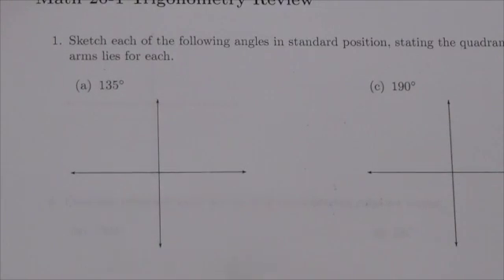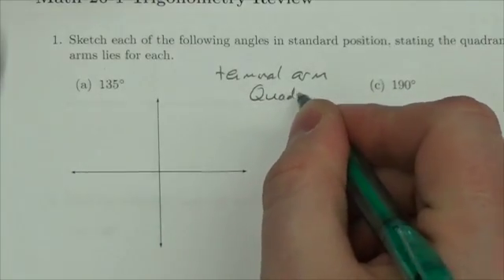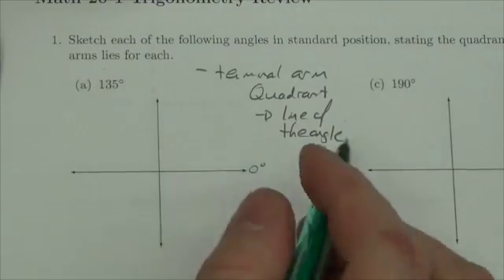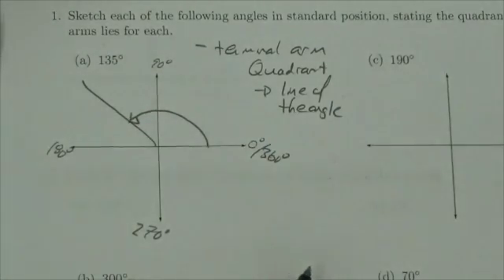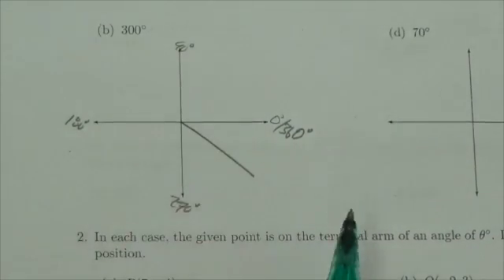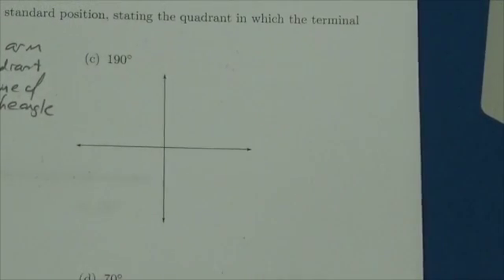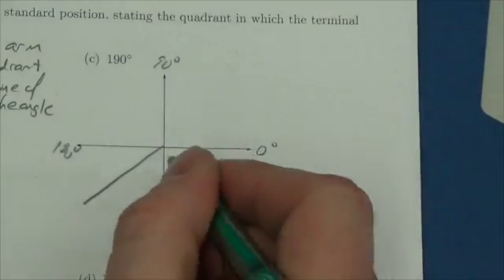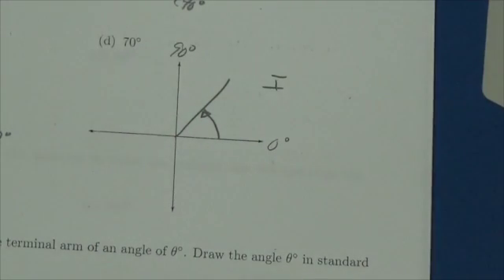Math 20-1 Trigonometry Review #1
This is about sketching angles in standard position.